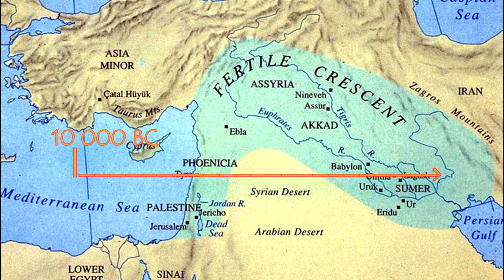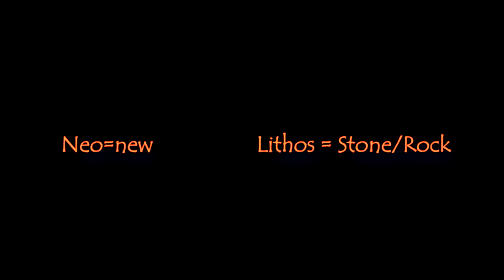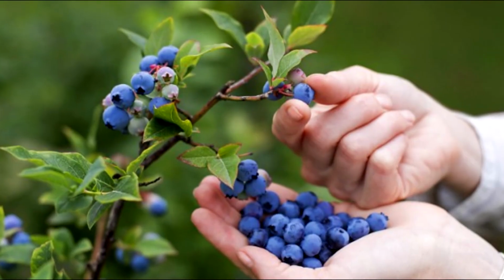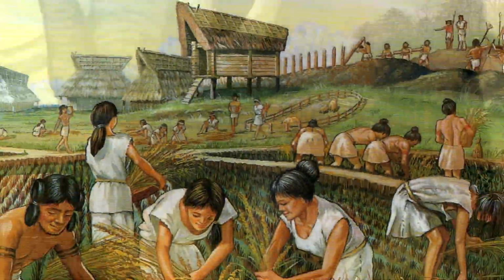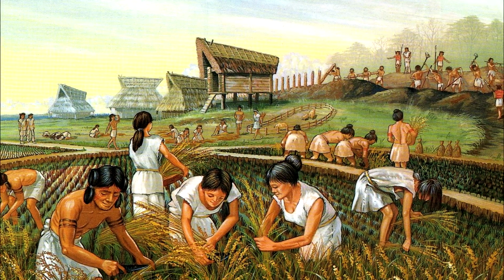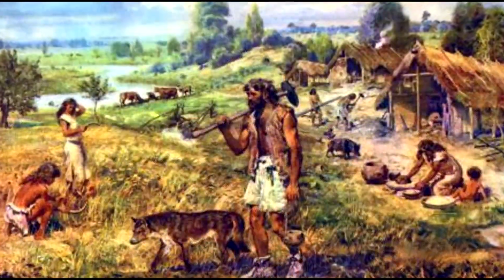The Neolithic Revolution 10 000 BC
The Neolithic Revolution is the most important scene in the historical play! This is when it all began. Today's world as we know it, would never have been the same if it this event never occured.

Rules for studying history:
1. It's all about cause and consequence.
2. Know what the ancient historians wrote.
3. Know what the modern historians write.
4. Stay Unbiased!

Every week there will be a new video. All the content will be in a chronological order!